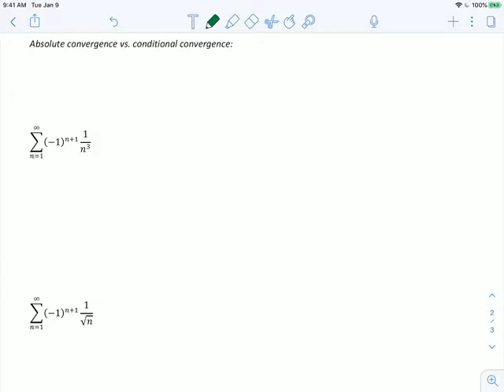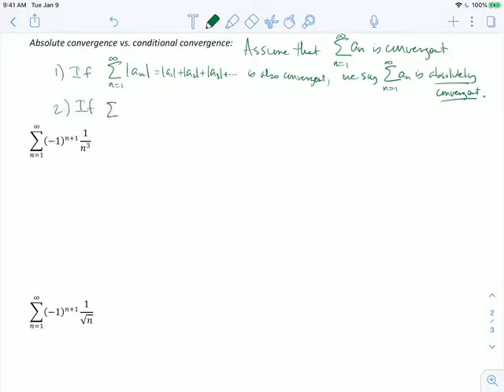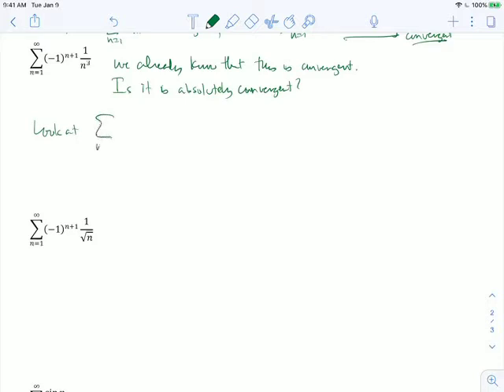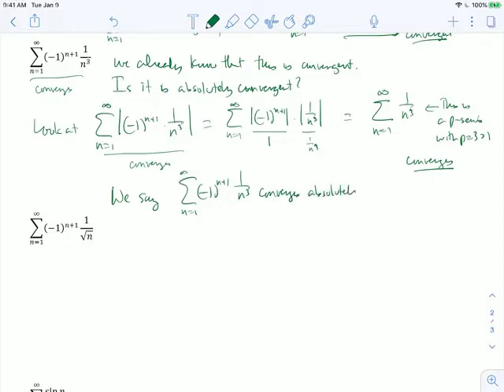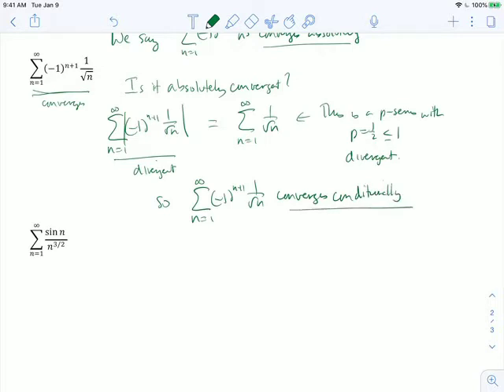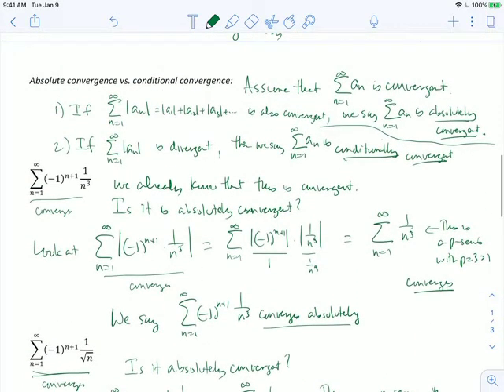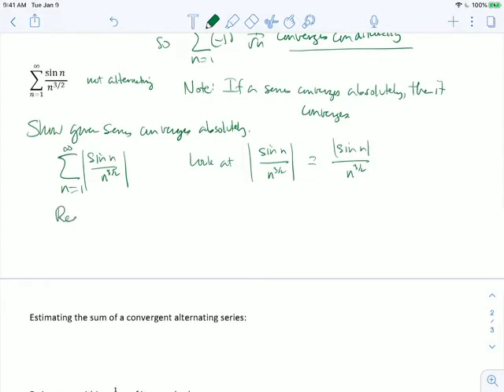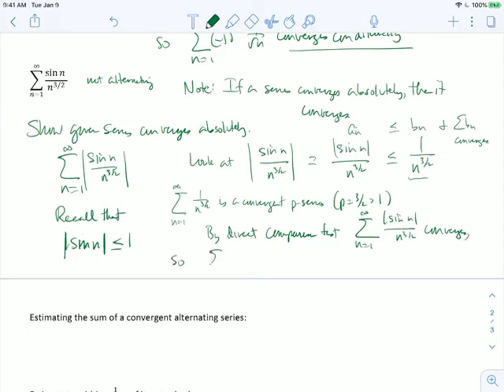MAT225AltSeriesEx2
Examples on absolute and conditional convergence